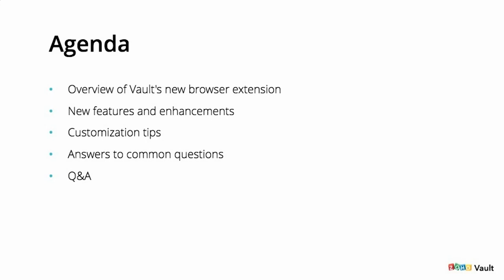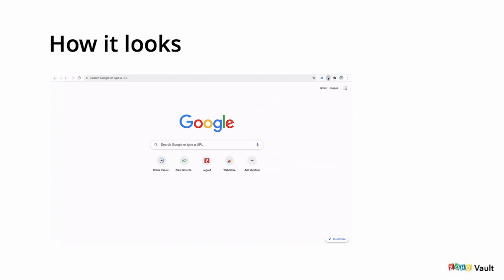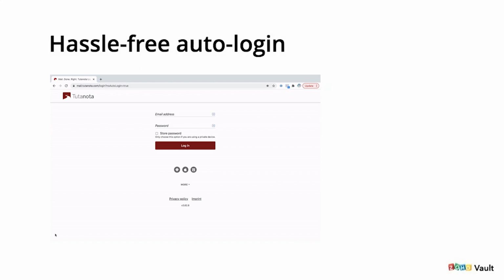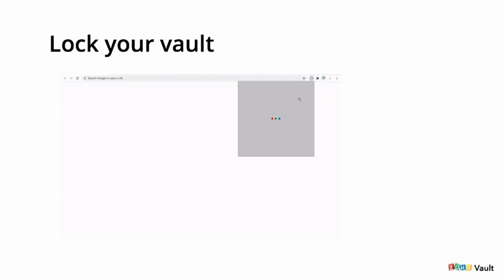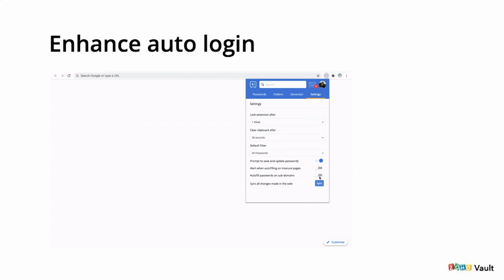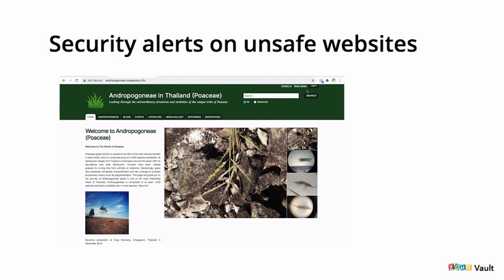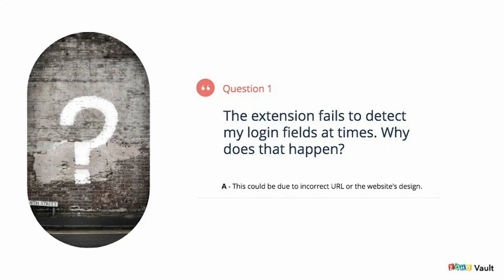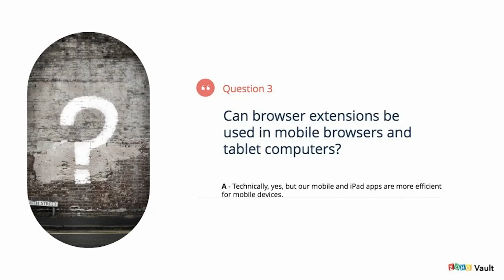Maximize productivity with the new Zoho Vault browser extension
Following the official release of our new web interface, we recently launched our all-new browser extensions for Chrome, Firefox, Vivaldi, and Brave. The new extension focuses on substantially improving user productivity, enhancing auto login, and improving the overall user experience.

This month, we're offering an exclusive webinar to help you get the best out of our new extension at work and home. By watching a recording of our webinar, you will get:

1. A complete walkthrough of the extension
2. Updates of all new features and enhancements
3. Customization tips to enhance productivity
4. Answers to commonly asked questions